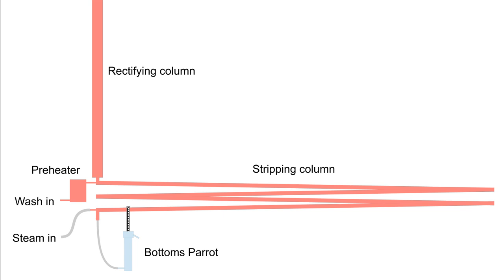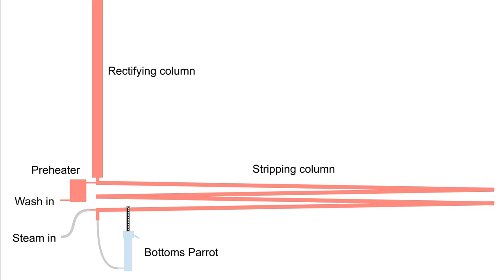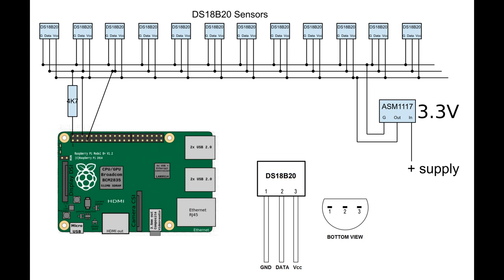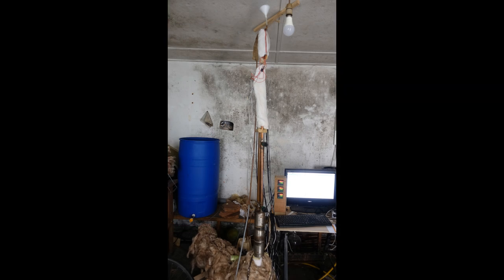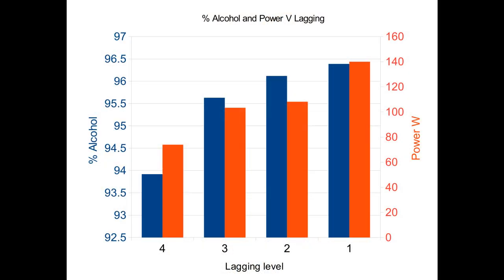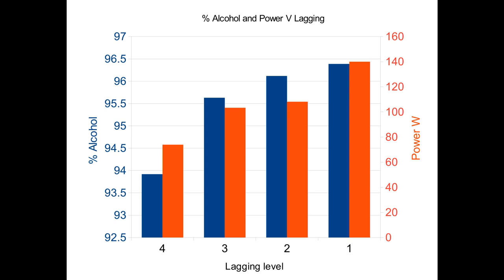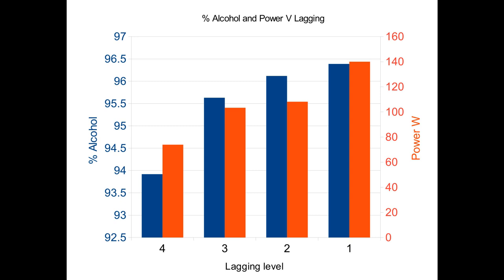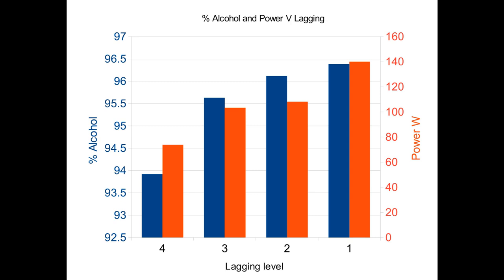Moonshine Column Insulation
The effect on alcohol concentration and power requirement of changing the amount of column lagging in a continuous distillation moonshine still.